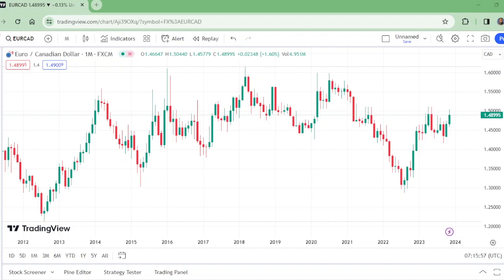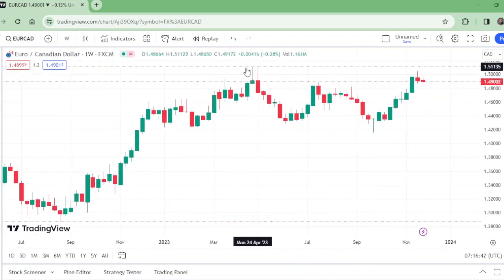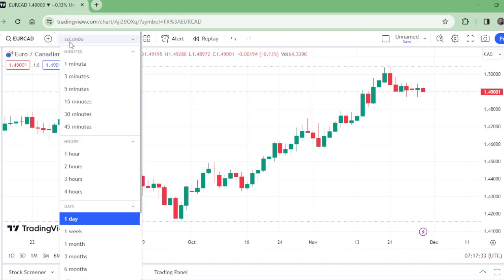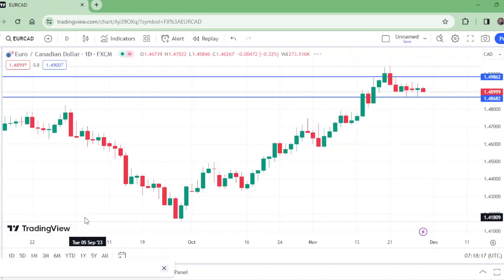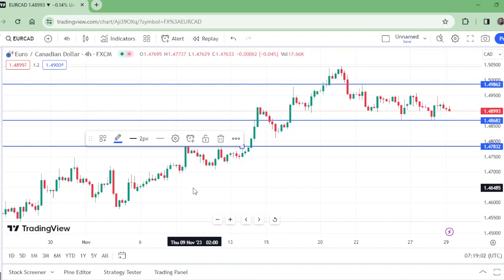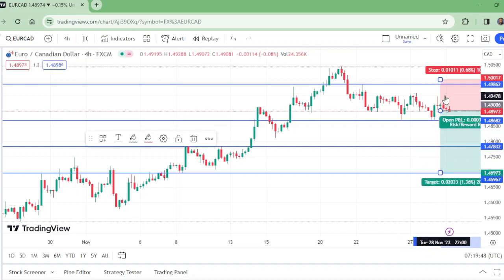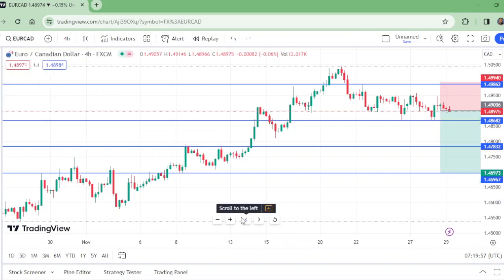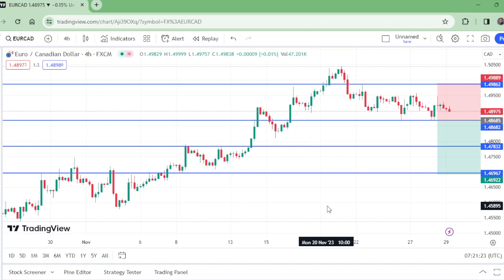EURCAD ANALYSIS TODAY/EUR CAD FORECAST THIS /NEXT WEEK